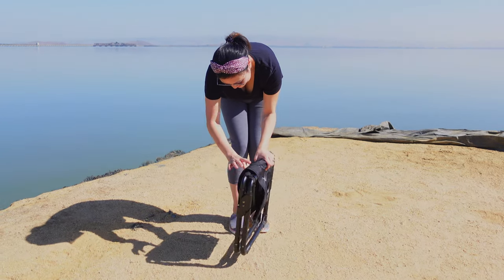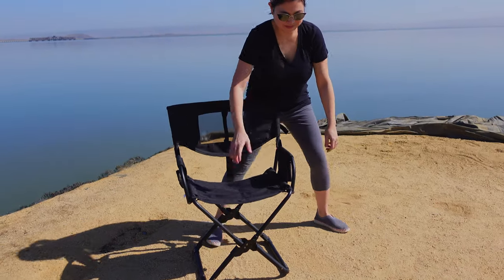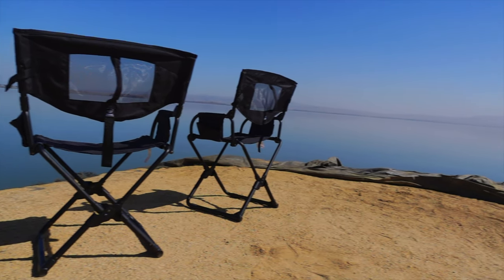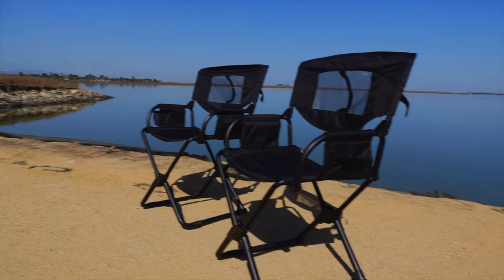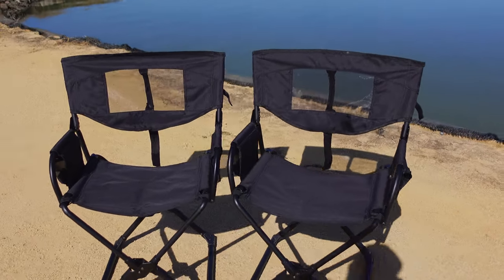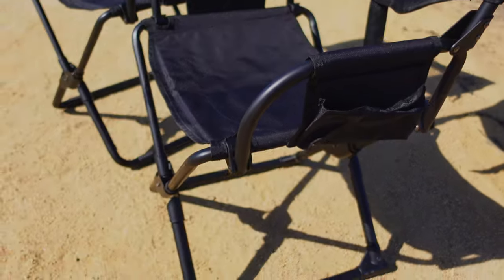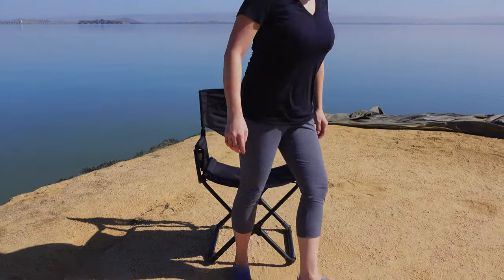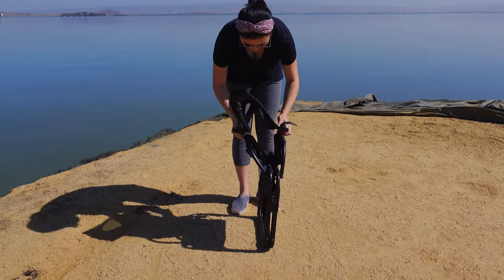Front Runner Expander Chair Review | Better Than Other Camp Chairs?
Here is our review of the Front Runner Expander Chair.

We really enjoy this chair, and it has joined us on many adventures especially because it is durable and compact.